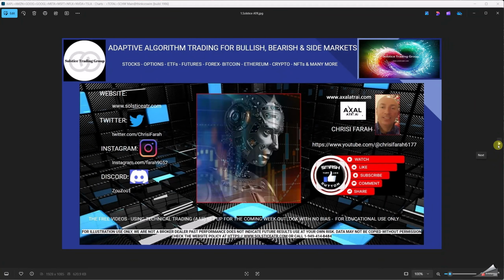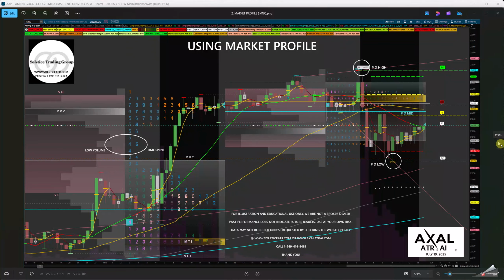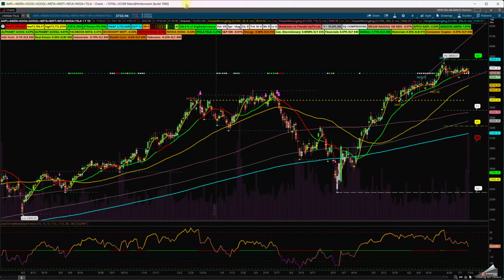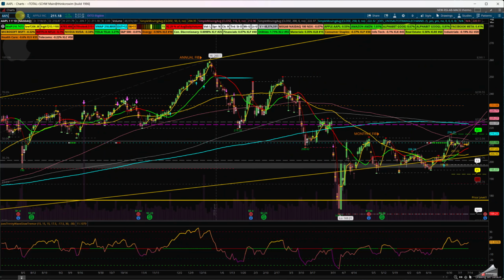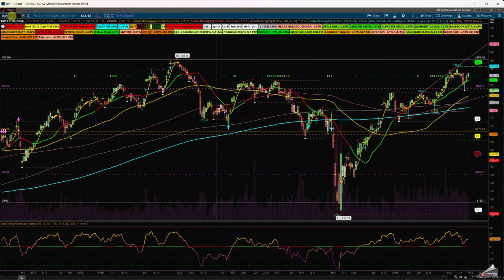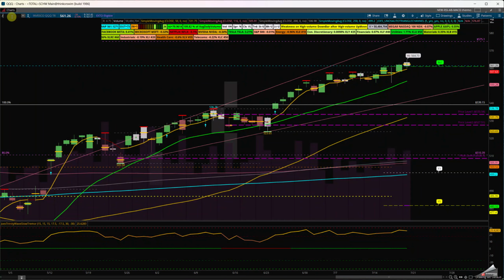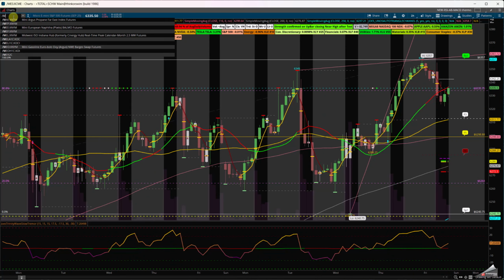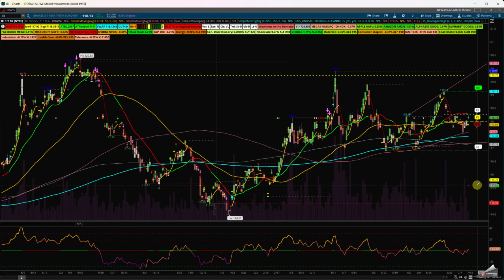Technical trading is the stock market due for a scary pull back or can survive Powell Rate cut TBD!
The U.S. stocks saw a largely positive week, with the benchmark S&P 500 index (SP500) and the tech-heavy Nasdaq Composite (COMP:IND) notching more record highs.
Key inflation readings, allaying worries that U.S. President Donald Trump's trade war would have a big impact on prices.
Big banks kicked off the earnings season, JPMorgan (JPM) and Bank of America (BAC). JPM top boss Jamie Dimon and BAC chief executive Brian Moynihan both used the word "resilient" to describe the U.S. economy and its consumers. Meanwhile, streaming giant Netflix (NFLX) delivered a beat-and-raise-quarter.
On the tariffs front, Trump last weekend said goods imported from the European Union (EU) and Mexico would be subject to a 30% tariff from August 1.
For the week, the S&P (SP500) climbed +0.6%, while the tech-heavy Nasdaq Composite (COMP:IND) gained +1.5%. The blue-chip Dow (DJI) slipped -0.1%.
Pay attention to trade wars and interest rates set by the federal reserve board by end of the month!

In This video will cover some sectors, stocks etfs the measured move and the market profile iwm xlk iei rsp es nq aapl amzn goog googl meta msft nflx nvda tsla .